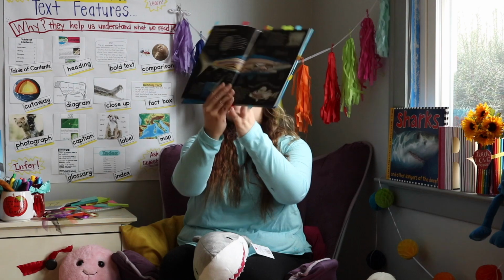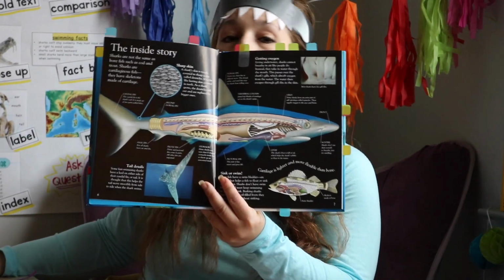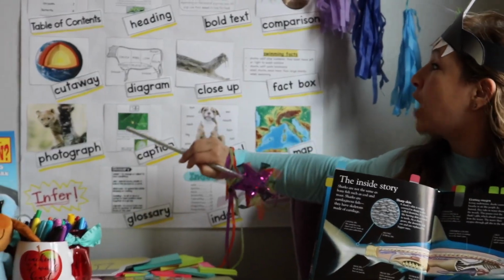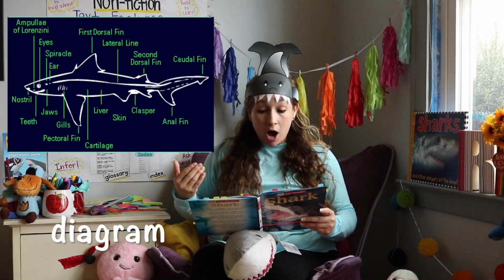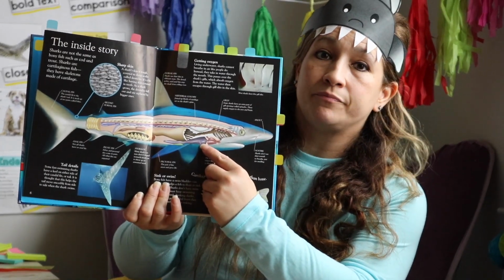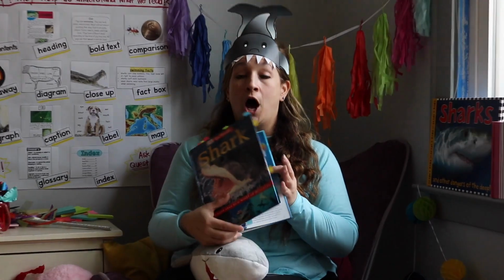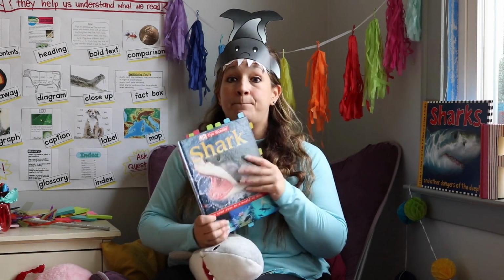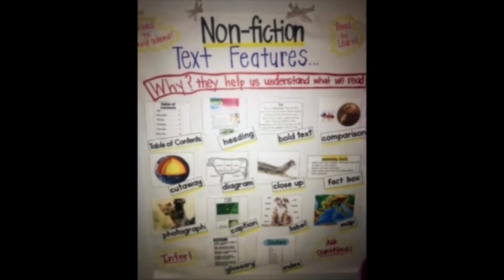That Shark Life Tho...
There's no such thing as too much info on the shark life! Tune in to my latest video about sharks and learn how good readers can navigate nonfiction text for better understanding! There's some fun pop-ups too!! Check it out!!